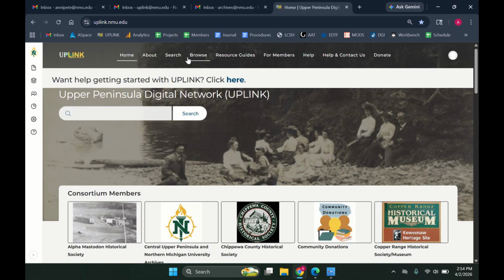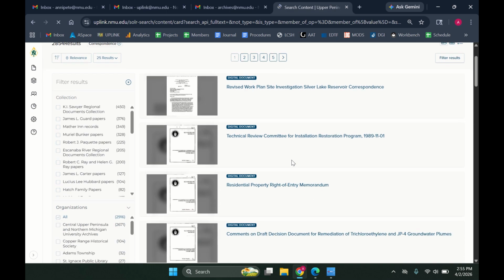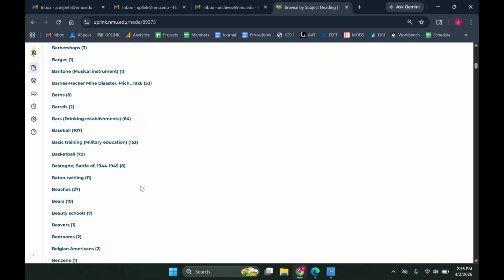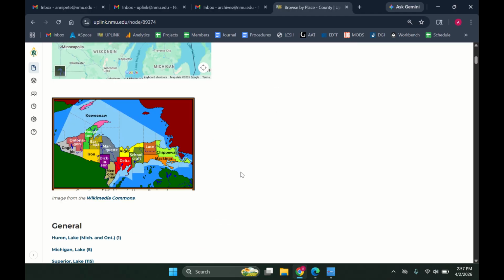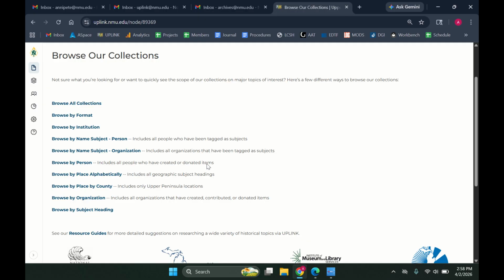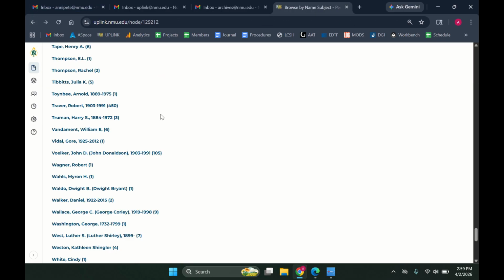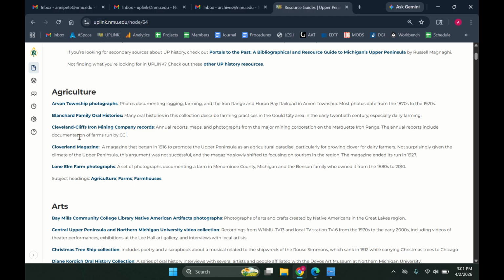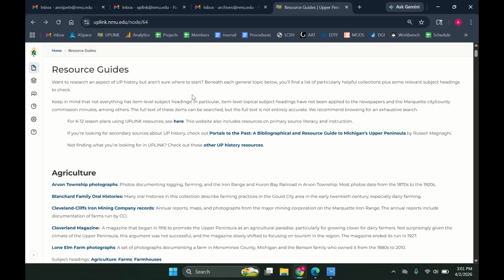Browsing the UPLINK Website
This video is part of a series about how to use UPLINK, the Upper Peninsula Digital Network. UPLINK is a database that allows you to browse and search primary source material from 31 different heritage organizations across the Upper Peninsula. However, this complexity can make the website difficult to navigate.
In this video, you’ll learn about browsing options on the UPLINK website.